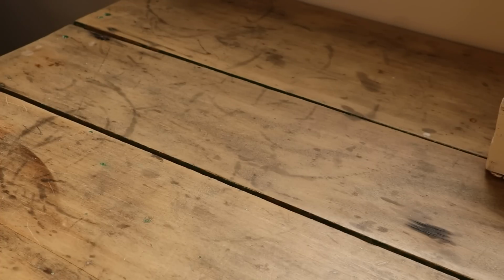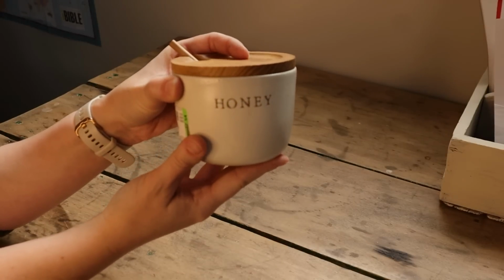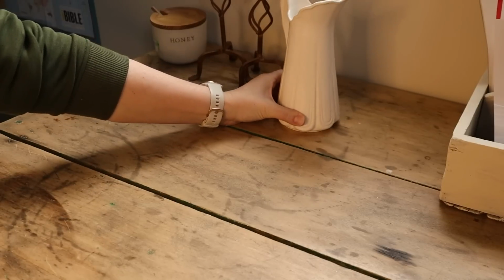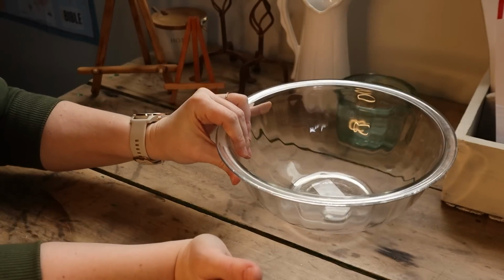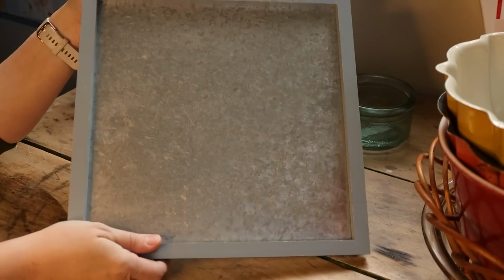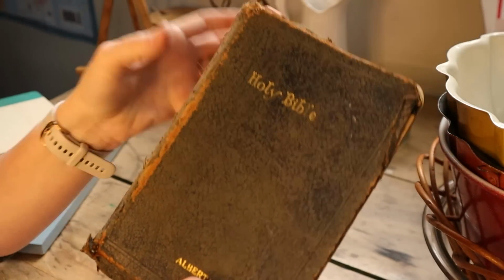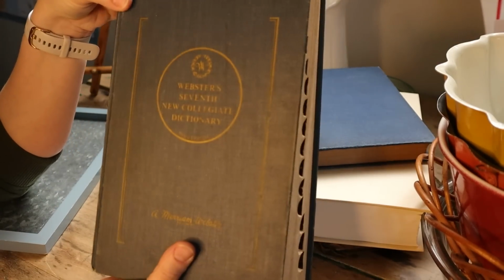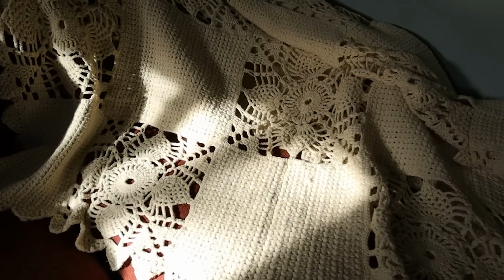January 2023 Thrift Haul for Resale | Antique Farmhouse Home Decor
It's been SUCH a long time since I have shared a thrift haul!  This week I shopped at Goodwill and the Goodwill Outlets (the bins) and I'm showing you everything I bought to resell in my antique booth Green Onion Vintage.

MY CRAFTING MUST-HAVES:
Archival Permanent Black Ink Pad
3-pack Blue Painter's Tape
100 Make-up sponges (for stenciling)